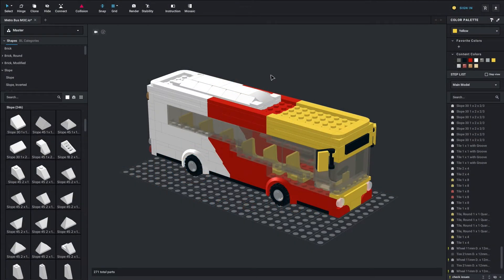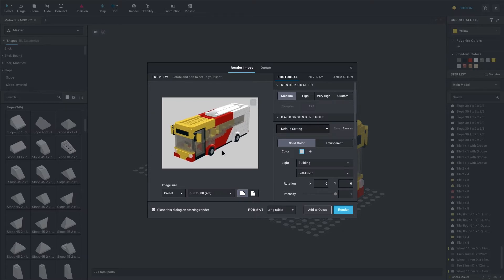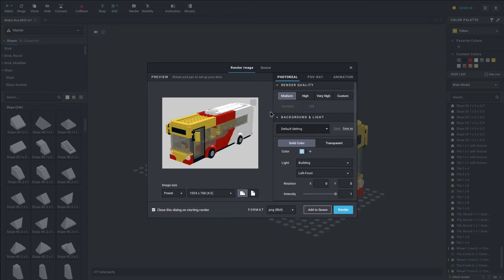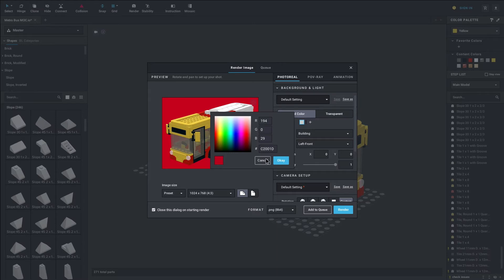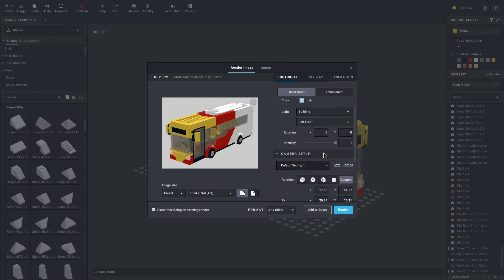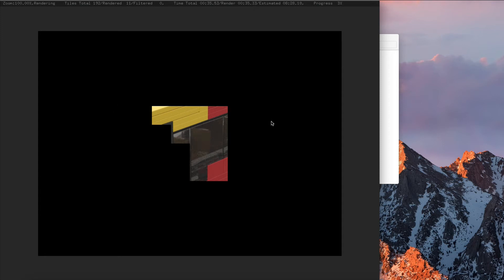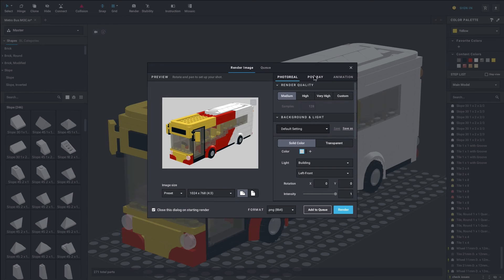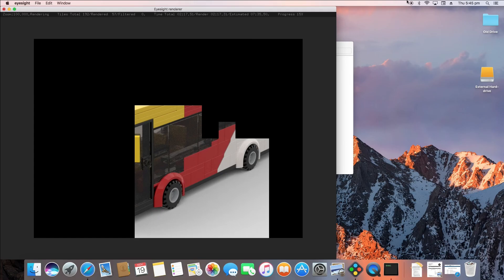Bricklink Studio How To Render Lego Images - PART 2 Rendering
Learn all there is to know about rendering your own Lego images in Bricklink Studio.

You can download Bricklink Studio here for Mac or Windows -

00:53 Render Window
01:00 Changing Angle of Image
01:26 Size & Quality
01:56 Menu’s
02:07 Render Quality
02:20 Background & Light
02:52 Camera Setup
03:05 Material Effects
03:17 Export Process
04:27 Final Render
04:46 Render Queue